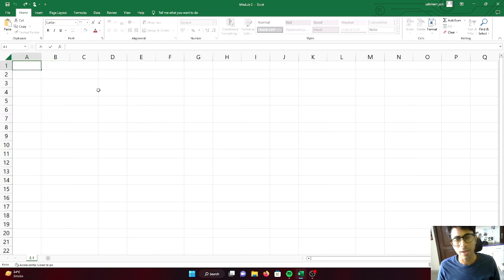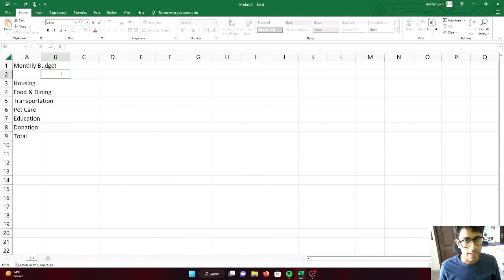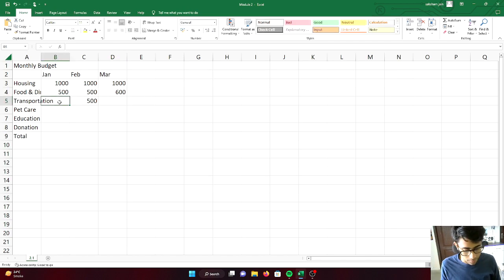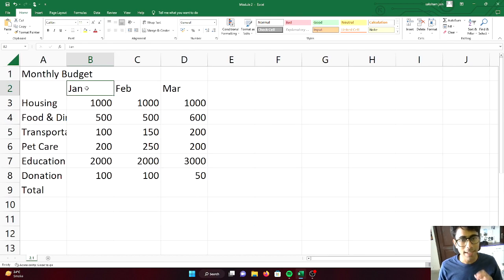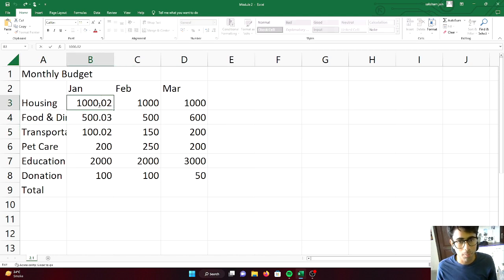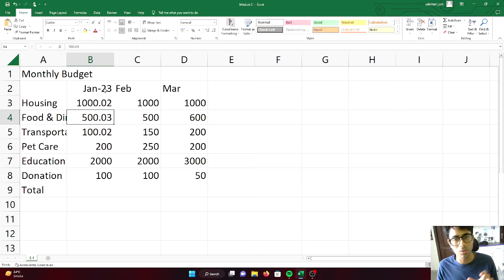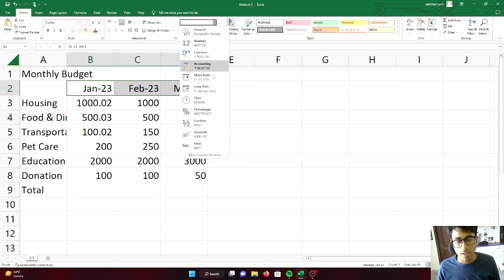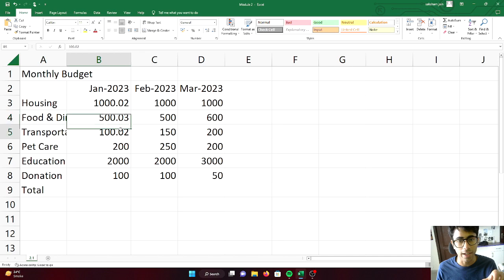2.1) Entering Text, Numeric & Date Values in Excel | Excel Course For Data Analysis - Noob to Pro💯🔥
Hey Buddy, after going through this video, you will have a clear understanding of Entering Text, Numeric & Date Values in Excel.